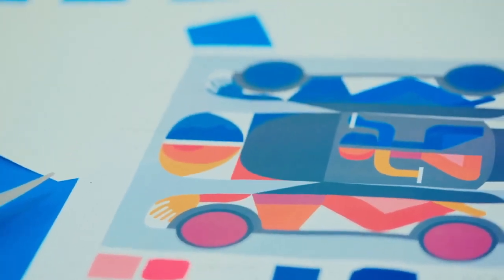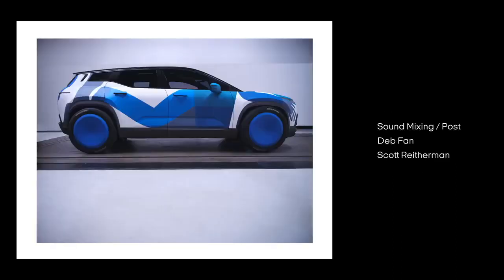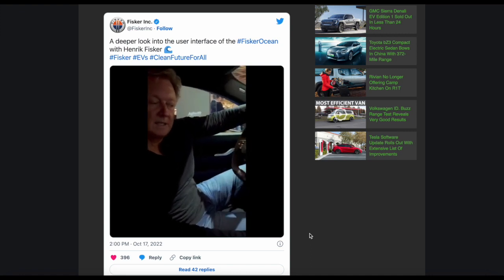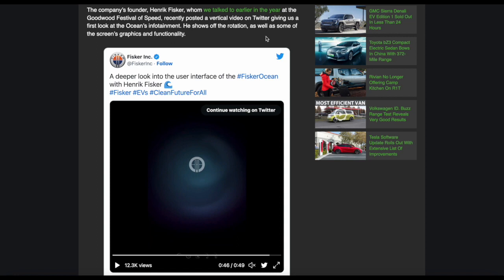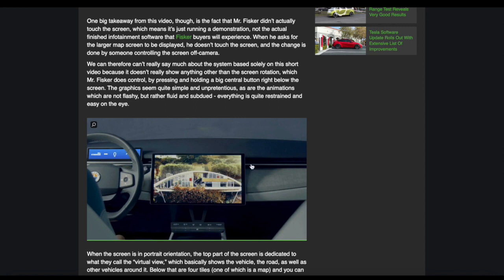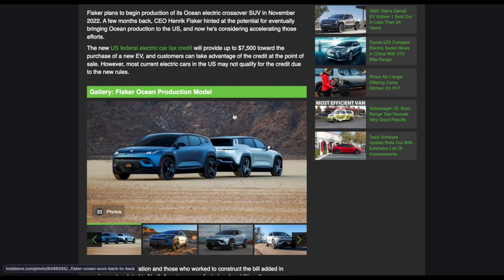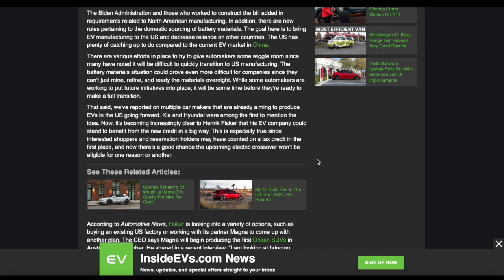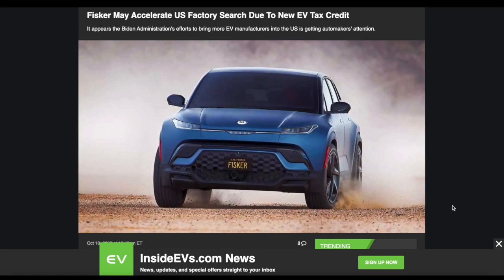FISKER OCEAN - ROTATING SCREEN EXPLAINED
T -20 DAYS - UNTIL FISKER OCEAN PRODUCTION REVOLUTION BEGINS - All-Electric SUV With Est 350-miles. FISKER OCEAN - ROTATING SCREEN EXPLAINED

Tune in every day with us as we count down until the Fisker Ocean goes into production.

The Fisker Ocean is the BEST affordable All-Electric SUV with Modern Technology on a 350-mile Range

The Fisker Ocean is the BEST affordable All-Electric SUV with Modern Technology on the market. In this video, we will explain all of Fisker's great design features. Fisker Ocean One has the longest EV estimated range today getting 350 miles on a full charge. Fisker Production will start on November 17, 2022, and will deliver cars to customers who reserved an SUV. If you are looking for your next family car or SUV or a retirement car with Fisker's Solar Sky solar roof. In this video, you will learn why Fisker Inc. will be the fastest-growing All-Electric Car manufacturer in the world. Faster than Tesla Automotive.

These are four Different Fisker Models:
1. Fisker Ocean One
2. Fisker Ocean Extreme
3. Fisker Ocean Ultra
4. Fisker Ocean Sport

LINKS & RESOURCES

Our mission here at 120 Loop EV is to provide the most up-to-date Electric Car trends and reviews that will be helpful to you in your future decisions on purchasing your next Car or SUV EV. At 120 Loop EV we feel that our future depends on everyone doing their part to create a sustainable plant by reducing greenhouse gases.

🏆 My Goal 🏆
CHANNEL NOTICE:
My opinions are my own and not this channels.  Please do not use my opinion as any kind of Financial Advice.